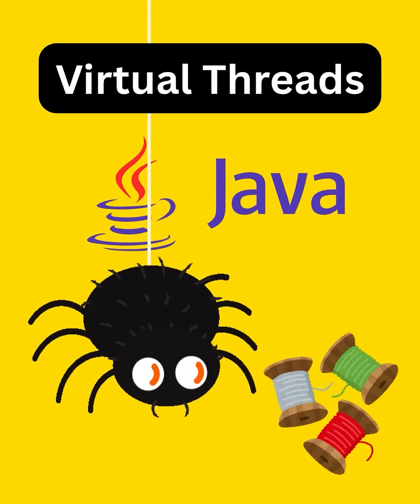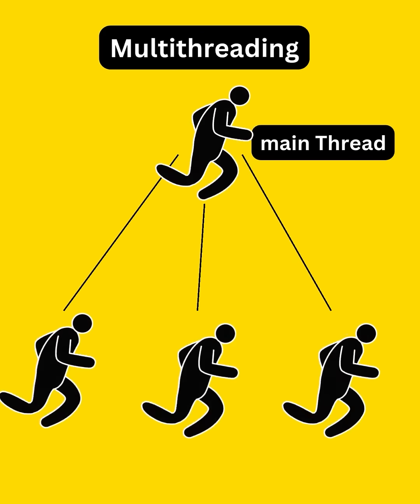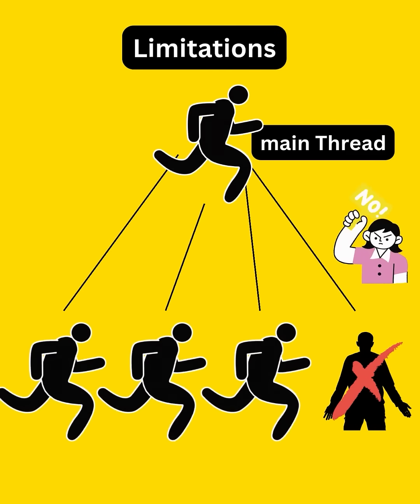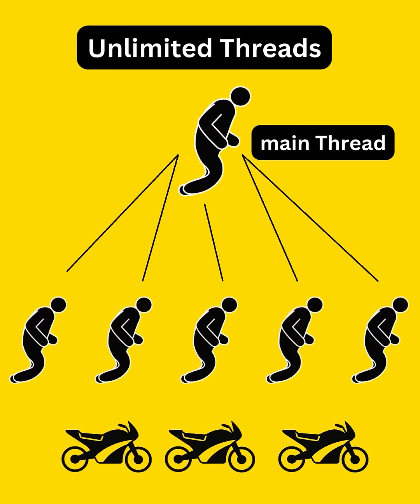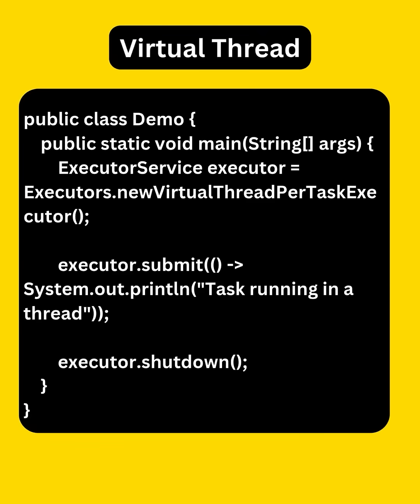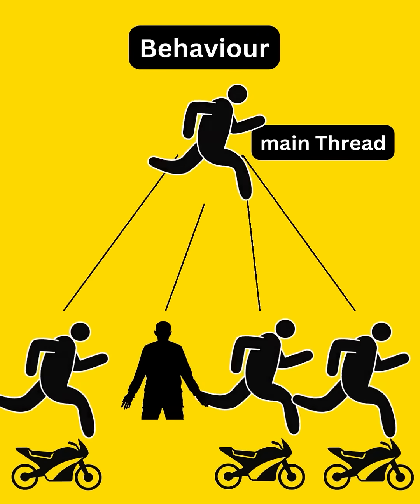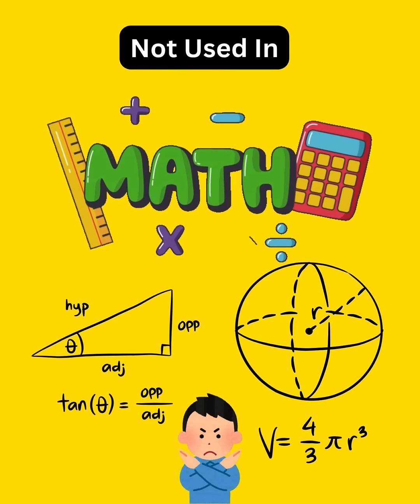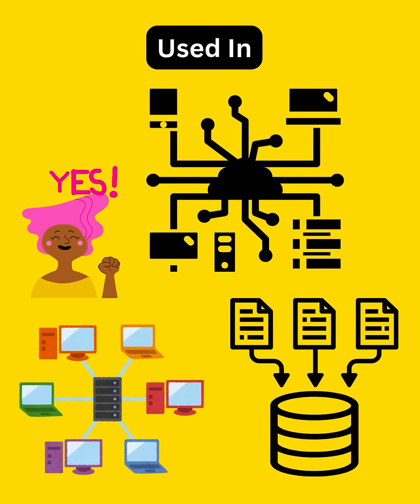Are Virtual Threads faster than Threads in Java?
In this short, we will understand what are Virtual Threads in Java and how and when we should use them. We will also compare them with Platform Threads in Java.